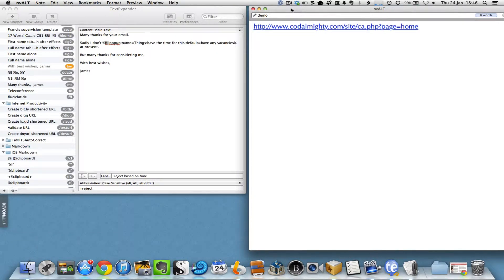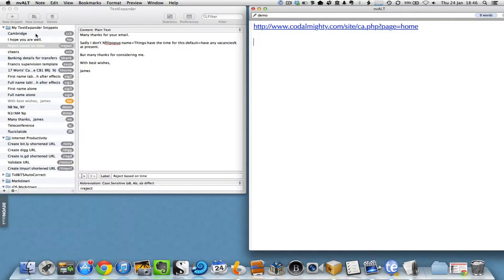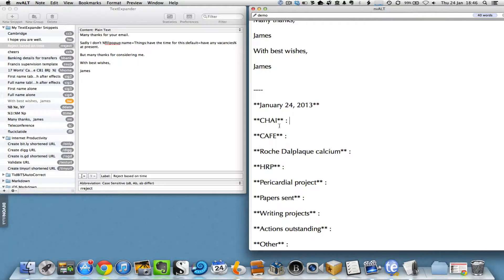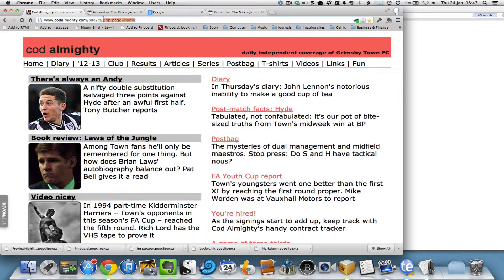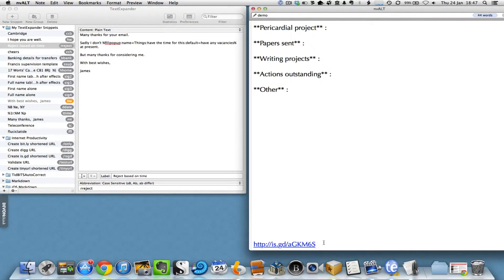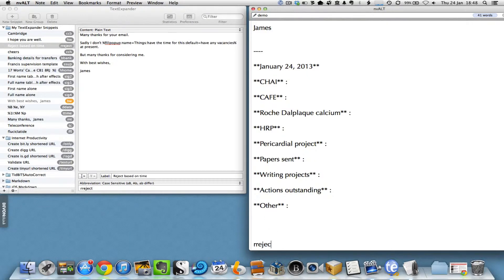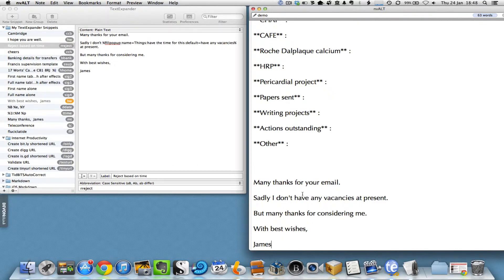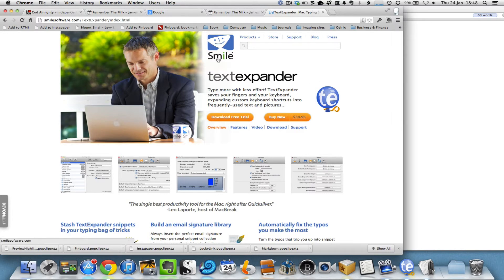Textexpander Tips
Textexpander is a great Mac and iOS application that save you keystrokes. Here, I demonstrate my setup, including the use of fill-in snippets.

Let me know if you'd like a follow-up video on snippet creation, and how I integrate Textexpander into my workflow.